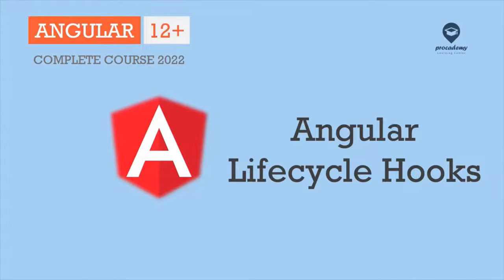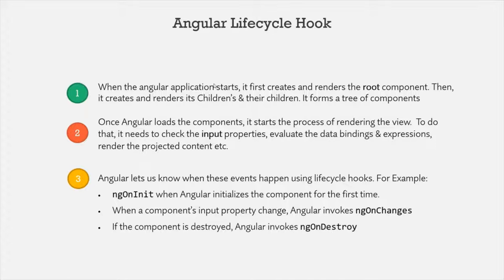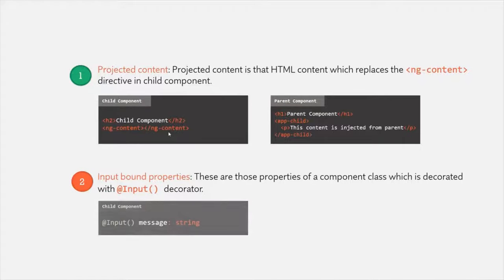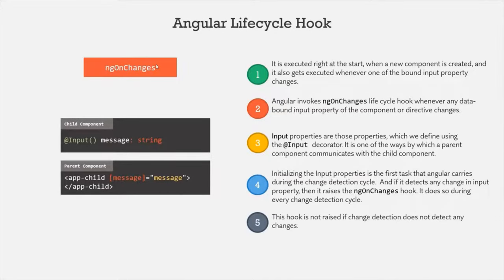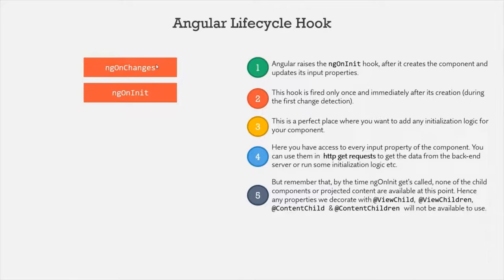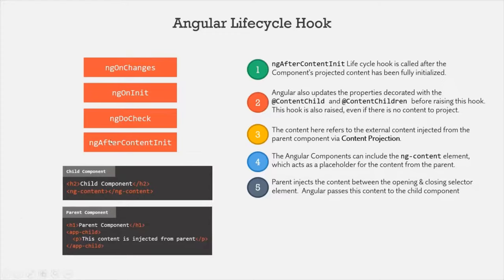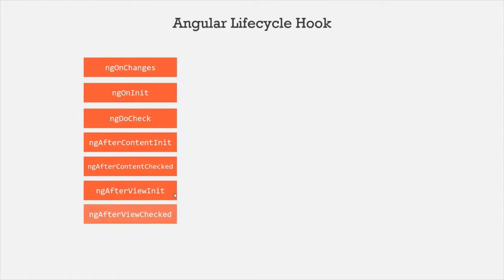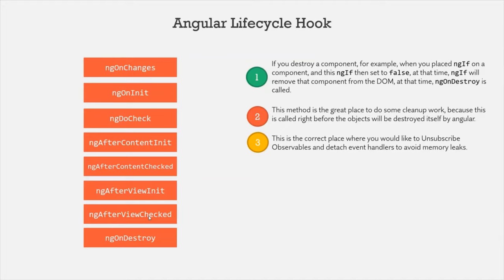Angular Life Cycle Hooks | Lifecycle Hooks | Angular 12+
Lifecycle hooks are a special functionality in Angular that allow us to “hook into” and run code at a specific lifecycle event of a component or directive. Angular manages components and directives for us when it creates them, updates them, or destroys them.

In this lecture, you will learn what is a lifecycle hook in Angular and what are the different types of lifecycle hooks and when ther are called.